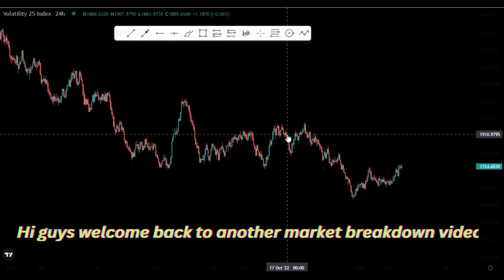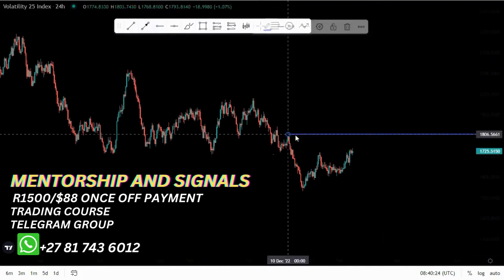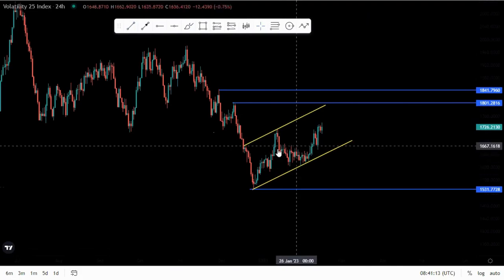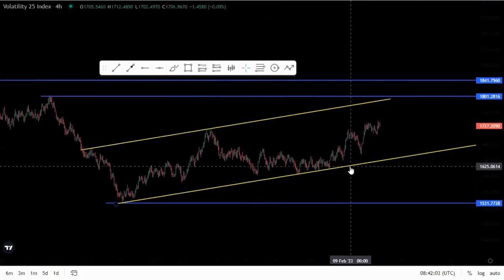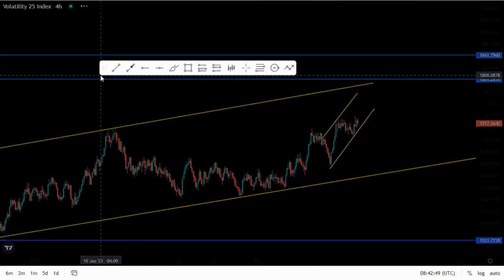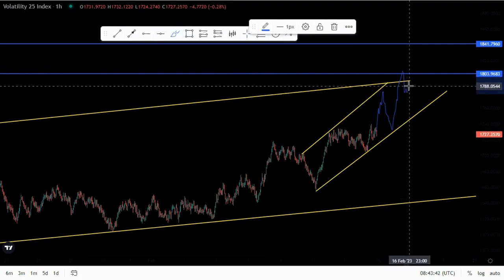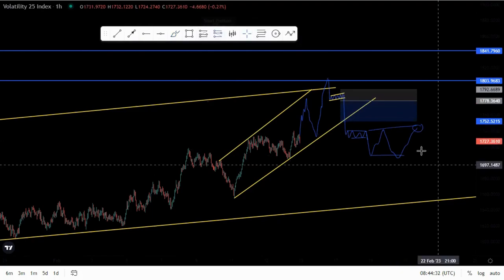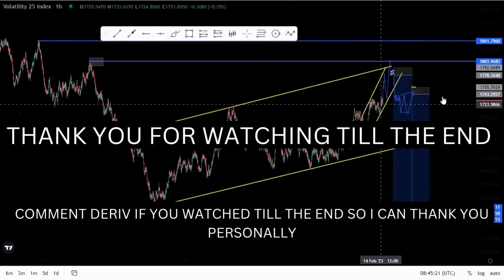Advanced trendline analysis FOREX price action strategy